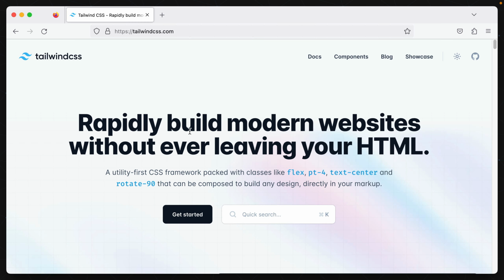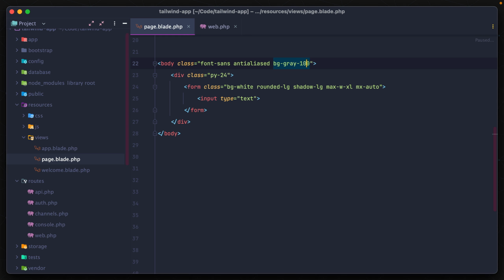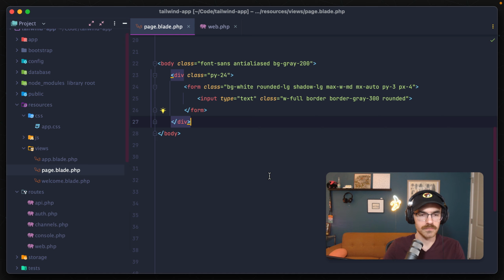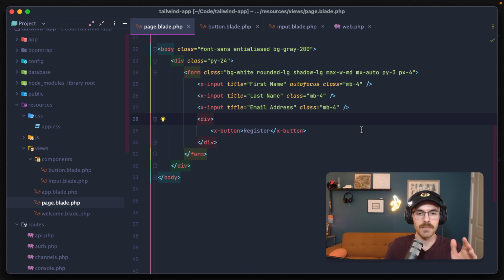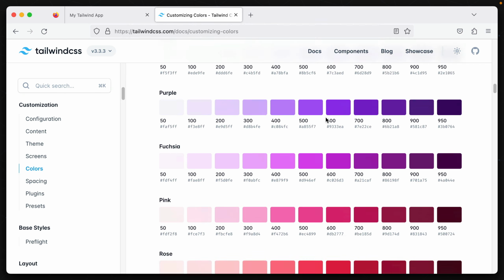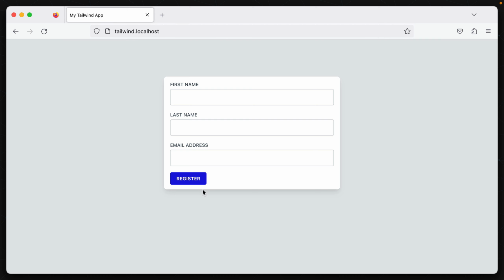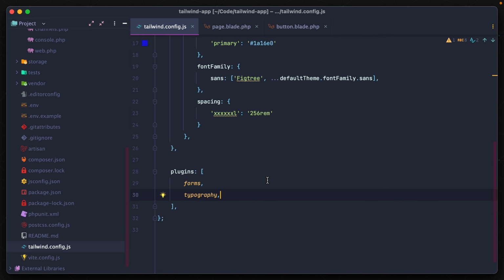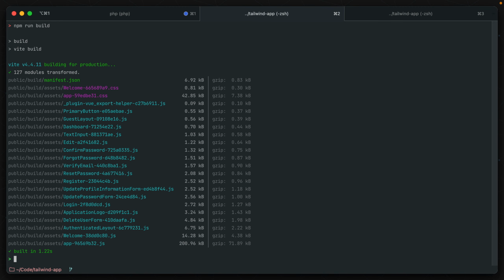Improving Tailwind by doing these 3 things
Tailwind CSS is a utility-first library that's had some pretty extreme opinions since it was initially released over 5 years ago.

In this video, I give a basic overview of what Tailwind CSS is and how it can improve your productivity as a developer. I also talk about what pitfalls are commonly mentioned during discussions about Tailwind and how you can remedy those in your own applications.

If you haven't given Tailwind a try yet, I suggest you spin up a project with it and form your own opinion. Don't let me sway you!

- 0:00 Intro
- 0:36 What is Tailwind?
- 4:21 Refactor as components
- 7:20 Use the configuration
- 10:51 Plugins are an option
- 12:22 Build production assets
- 14:11 Wrapping up